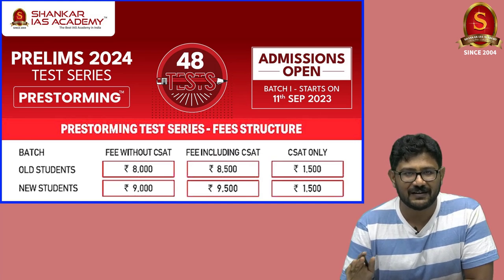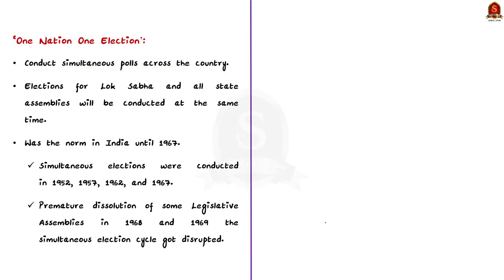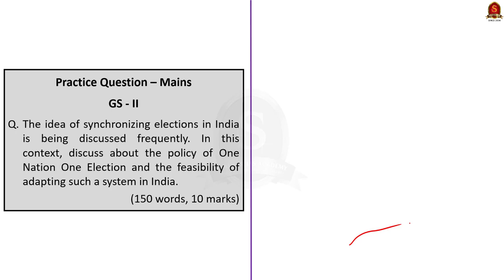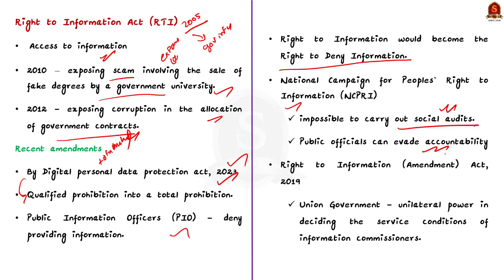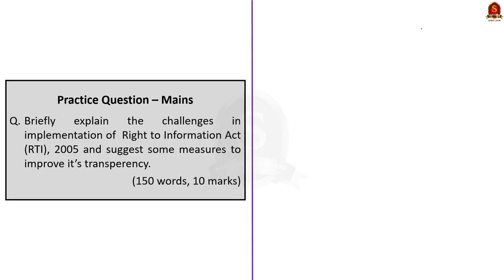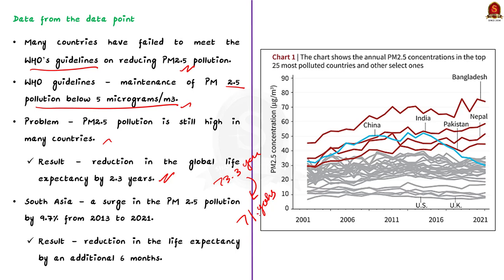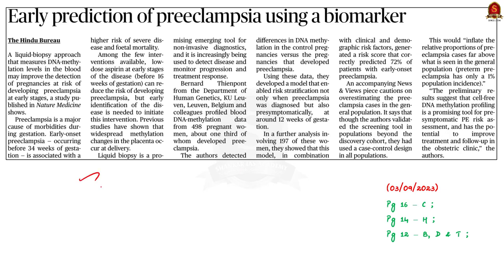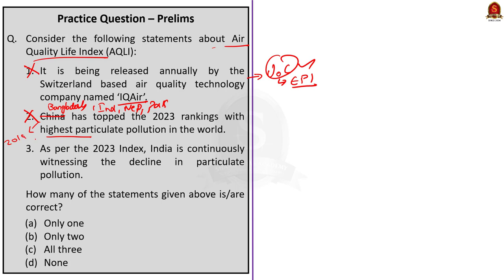The Hindu Daily News Analysis || 3rd & 4th Sept 2023 ||UPSC Current Affairs || Mains & Prelims' 2023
Notes convenient for printing:
a. Single Side Notes:

Time Stamping
►►Introduction - 00:00
►►List of Topics - 00:
1. What drives the process of “atlantification” in Arctic seas? (03/09/2023)
2. Adhir declines to join ‘one nation, one election’ panel (03/09/2023)
3. Campaigning ends for byelections in seven Assembly constituencies
4. Status of the Right to Information Act
5. Centre’s DIKSHA e-education platform to offer AI help
6. The northern plains of India is the most polluted region
7. Early prediction of preeclampsia using a biomarker (03/09/2023)
8. Prelims Practice Questions
9. Mains Practice Questions